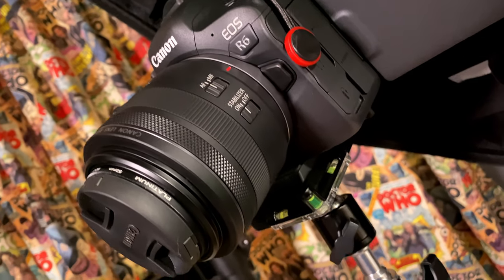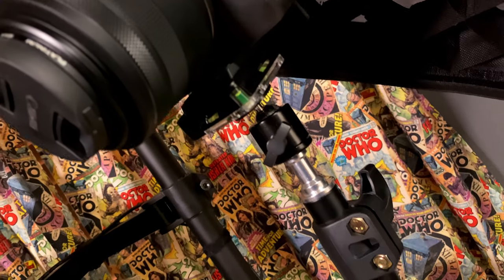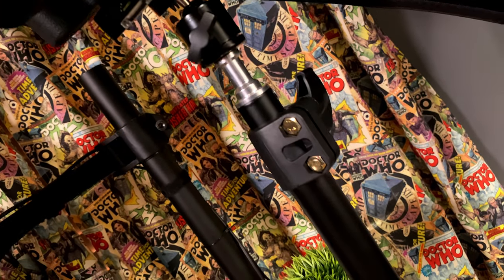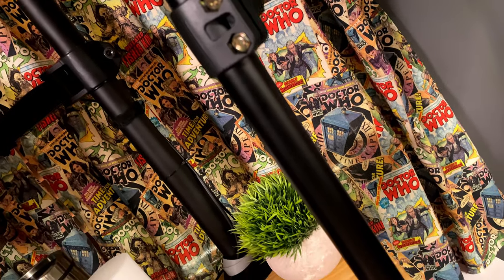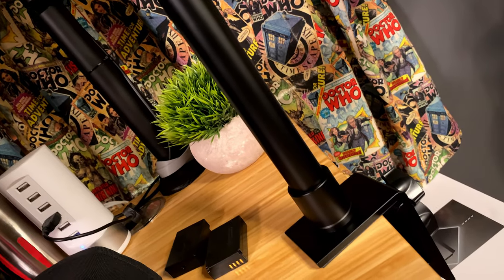AMAZING Camera Desk Mount - Watch THIS Before buying Elgato Multi Mount Desk Mount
If you need a Camera Desk Mount - Watch THIS Before buying Elgato Multi Mount.  This cheap camera desk clamp mount is a great alternative to the elgato multi mount. DSLR desk clamp mount under $50. Mount Camera to Desk.

Camera Desk Mount
Camera Desk Mount 2 pack
Elgato Master Mount

My Camera Gear for YouTube

Help the Channel with our Amazon Wishlist!!
Amazon Prime Student 6 Month FREE

Camera Gear
Canon R5
Canon RF 35mm
Canon EF 17-40mm
Main Light - Sokani X60 V2